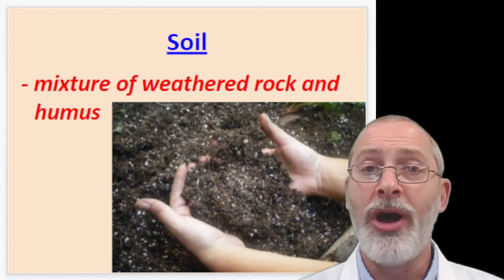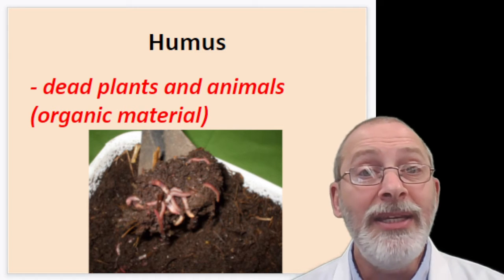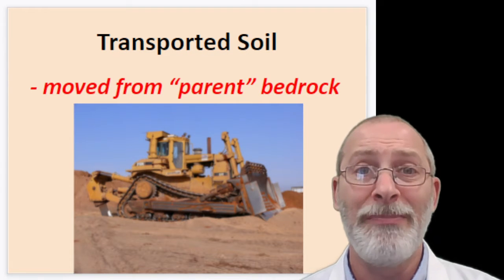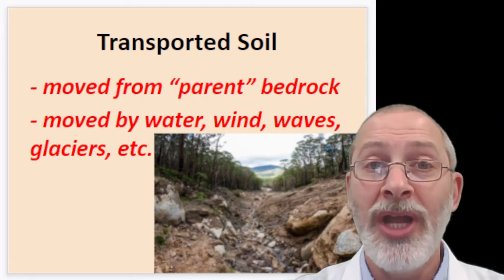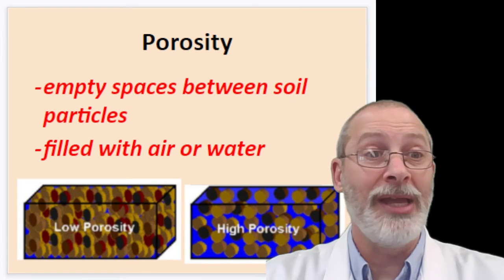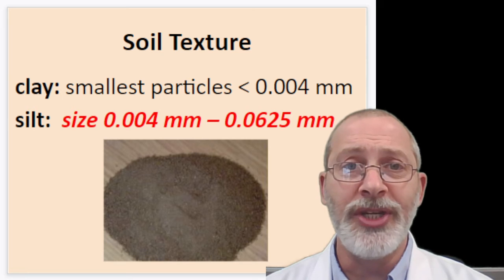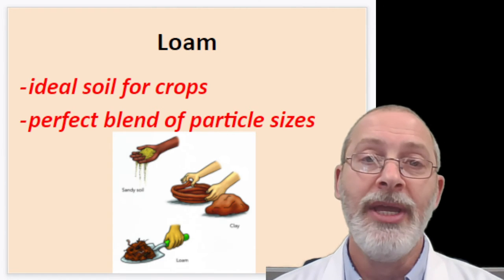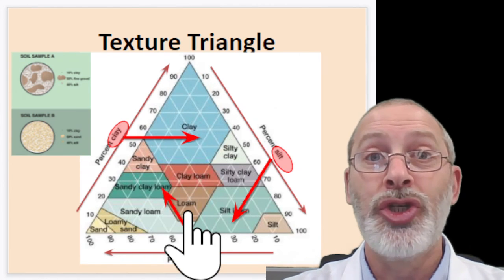14 6 Soils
Soils